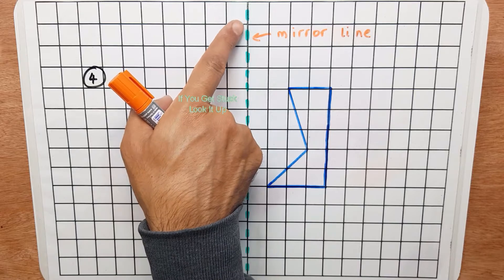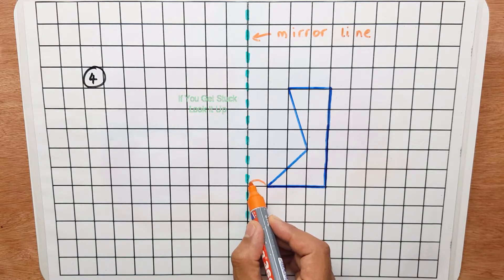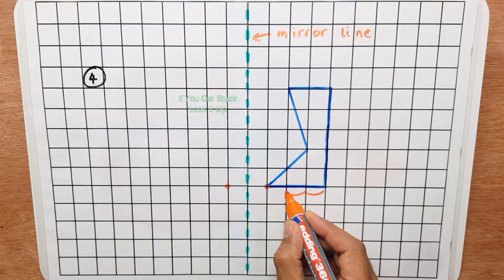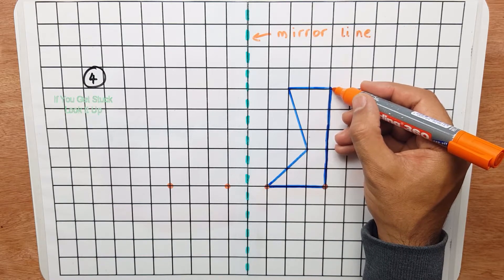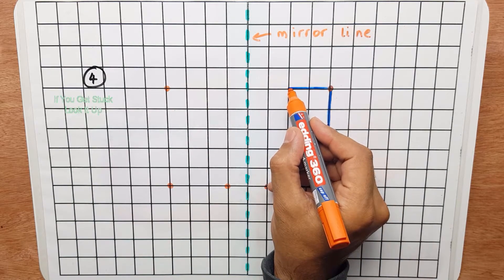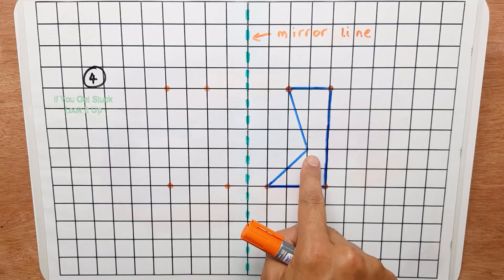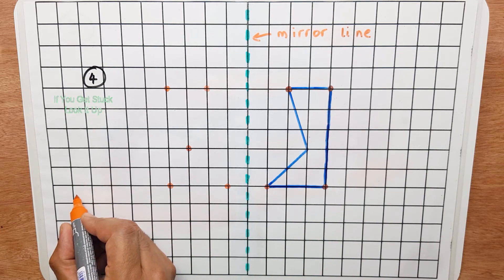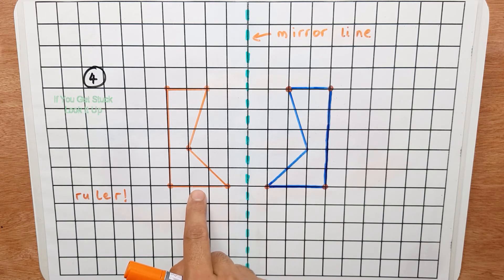Mathematics SATS 2019 PAPER 2 - Q4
This is a walk through of the:
MATHS Keystage 2 SATS 2019 Paper 2 -  Arithmetic

Q4
Link:
Original Test Papers (from UK government website):

Use the link above for the worksheets for SATS.
It is FREE to create an account on TES.COM.
It is FREE to download the condensed version I made.

Please pass on the message to all year 5 and 6 primary school teachers.
They can use this resource for their pupils.

I go through each question at a slow pace (you can increase the speed if it's too slow ;-)